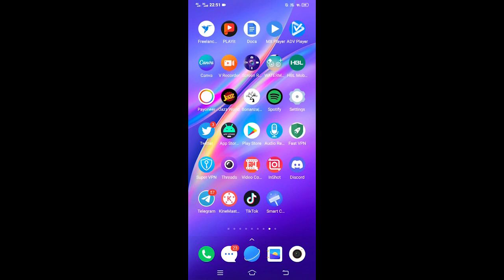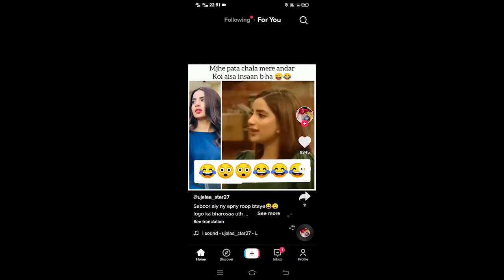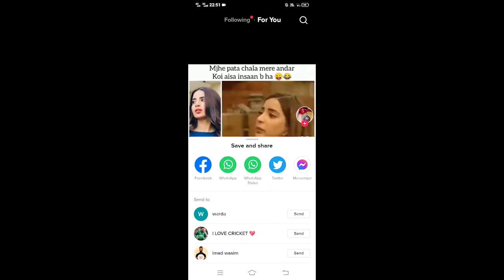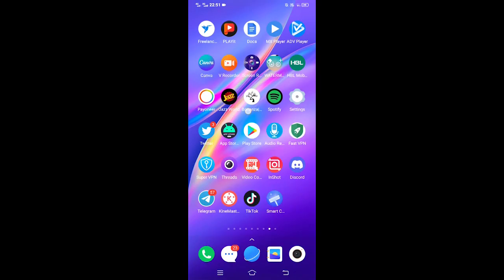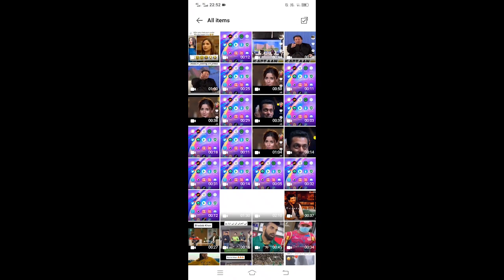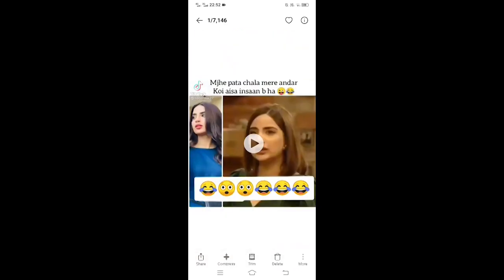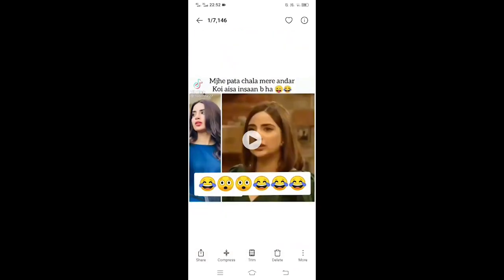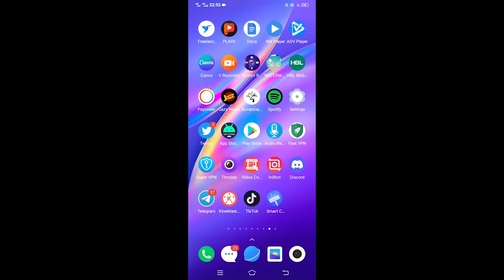How to watch tiktok full screen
In this video, I teach you how to watch tiktok full screen.